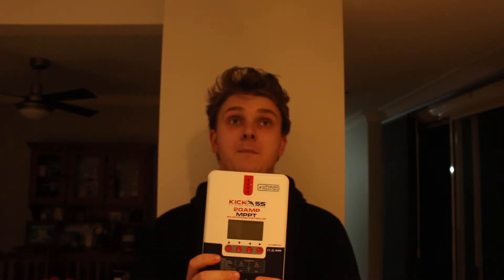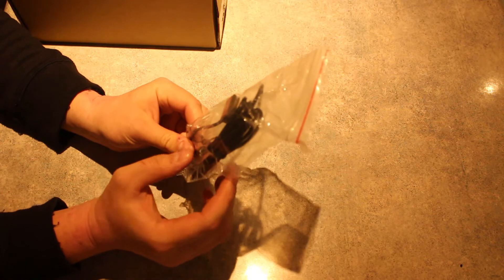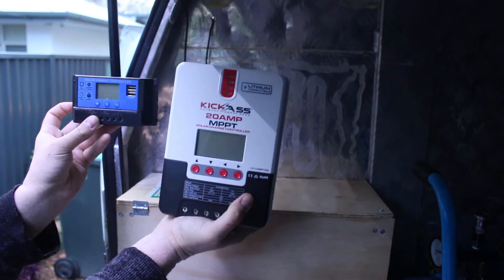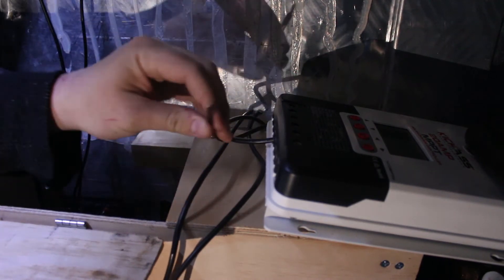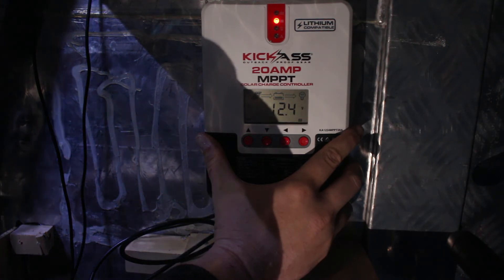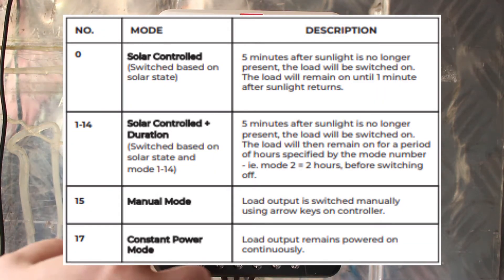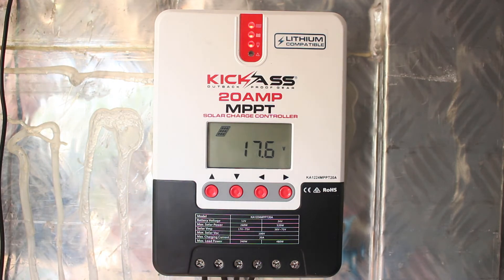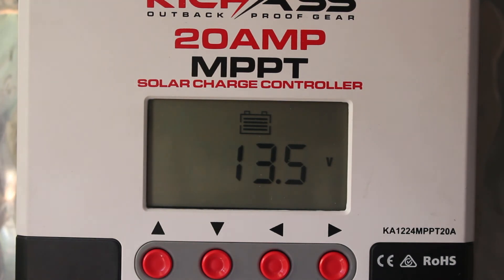SOLAR REGULATOR INSTALL - How to install a solar controller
Hey guys hope you enjoy this short video explaining how to install a solar regulator.